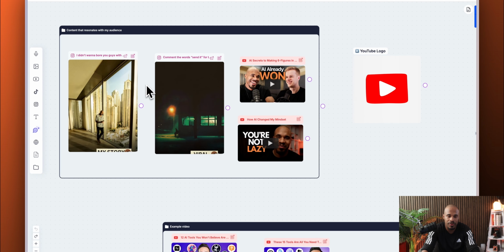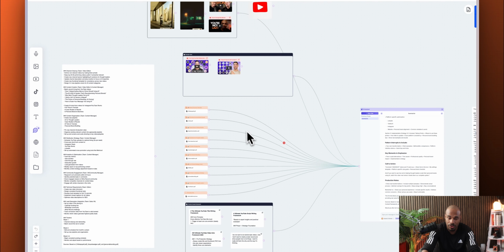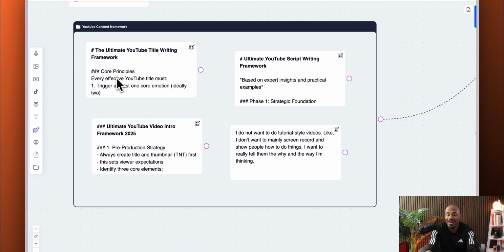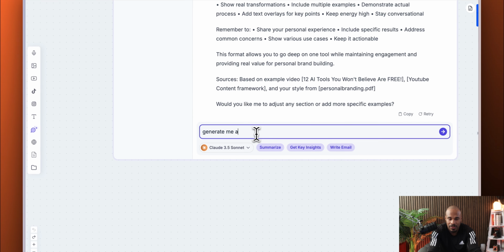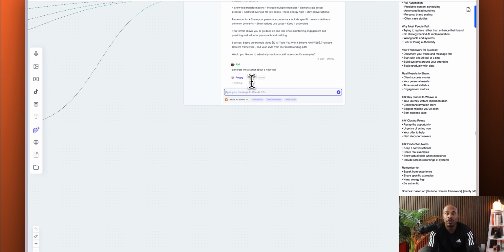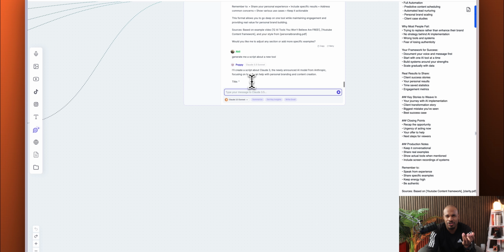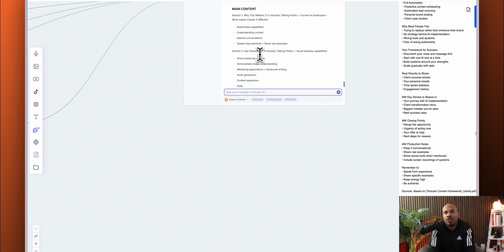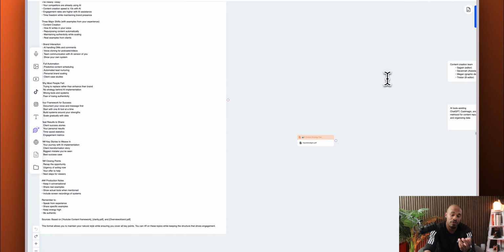The Ultimate Guide to Building a Personal Brand with Poppy AI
| Akil Wade

🚀 Do you want to use AI to create a strong personal brand? This video explains in detail how I use Poppy AI to automate and expedite the generation of my material.

🔹 What You'll Discover: ✅ How to create your brand voice using AI 🎙️✅ Create content automatically to maintain consistency ✅ Use workflows driven by AI to save time and scale ✅ The precise method I employ to increase my online visibility

I'll show you the actual steps I use to easily develop my personal brand with Poppy AI so you can do the same!

💬 If you're prepared to begin using AI to develop your brand, leave a remark below!